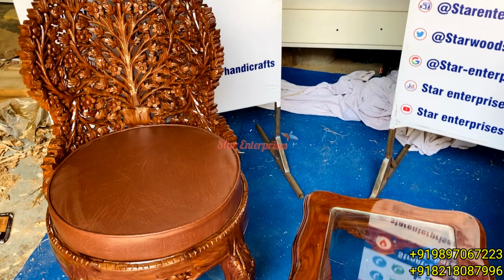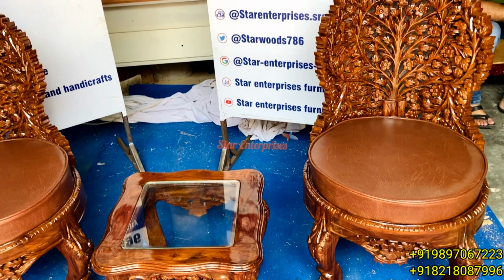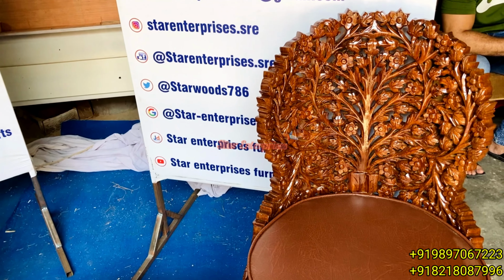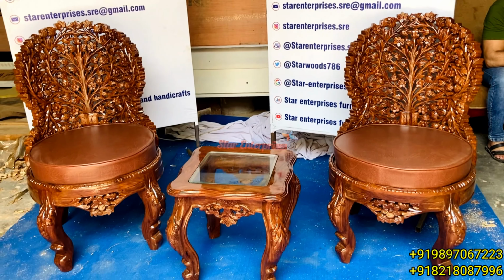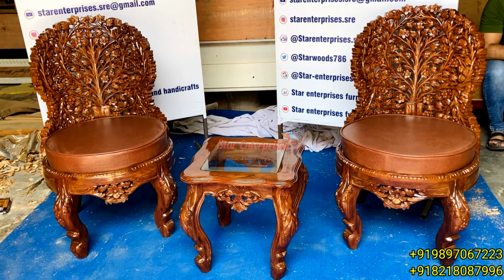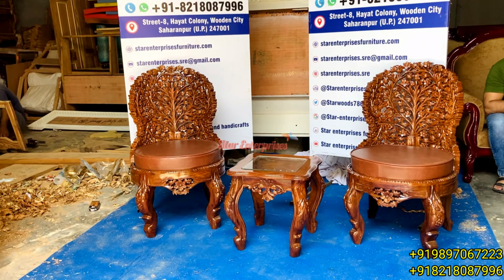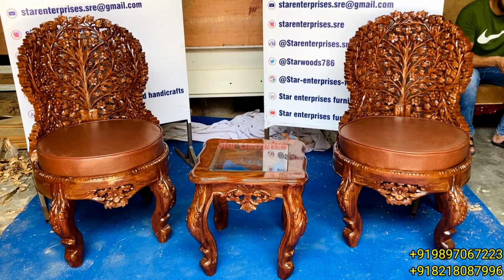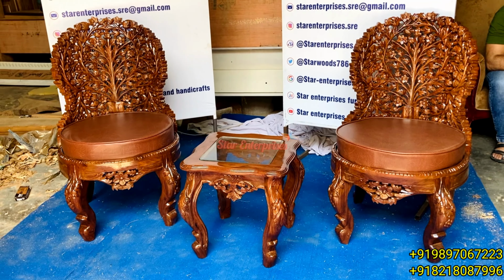Sheesham wood Carved Badroom Chair, Bedroom Chair Designs, Antique Bedroom Chair Saharanpur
This is an Antique Design wooden bedroom chairs made in premium quality sheesham wood. we are manufacturer all kind of royal furniture any kind of customization can be done. This unit made in natural sheesham color according to customer choice it can be change as per the requirements in any color variant its available. Star Enterprises always make these kind of royal Antique furniture.

We have been 30 year in royal furniture industry.    We have experienced artisans they gives an beautiful look to the normal wooden logs.

We supply our quality furniture all over India and abroad also.

contact un Indiamart

amazon shop online